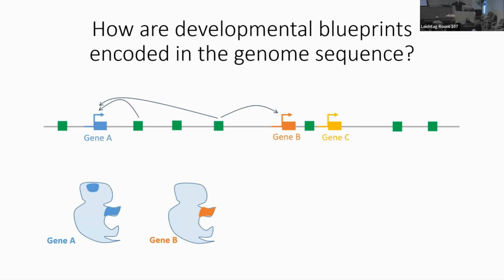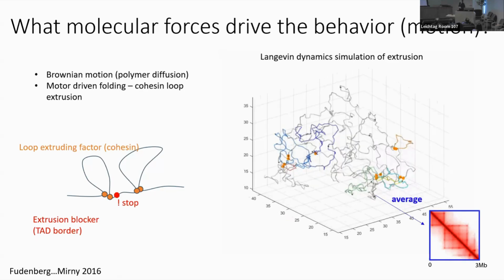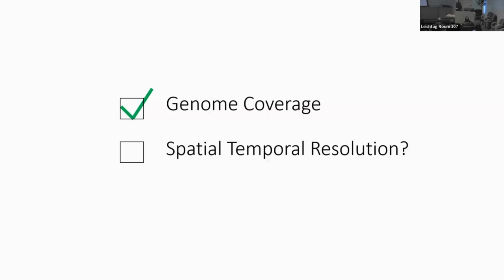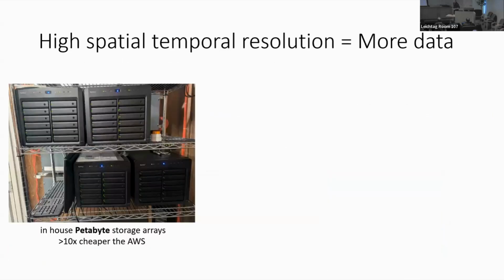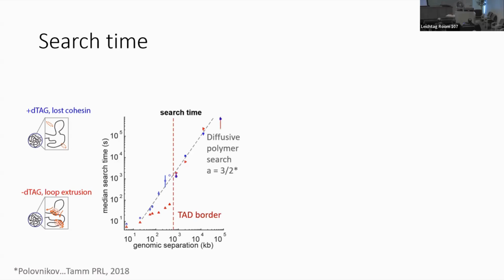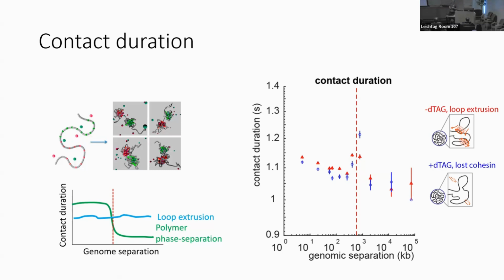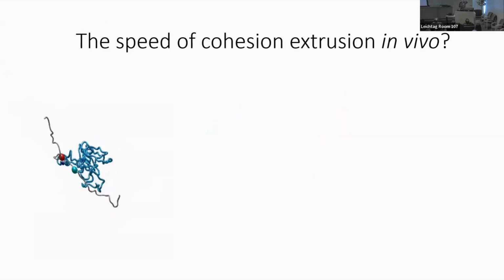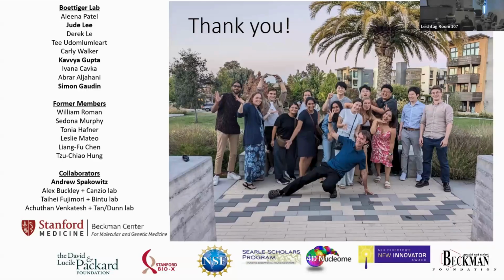GBSBC Seminar Series - Dr. Alistair Boettiger - February 6th, 2025